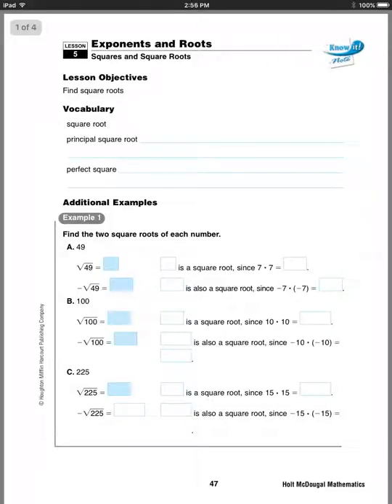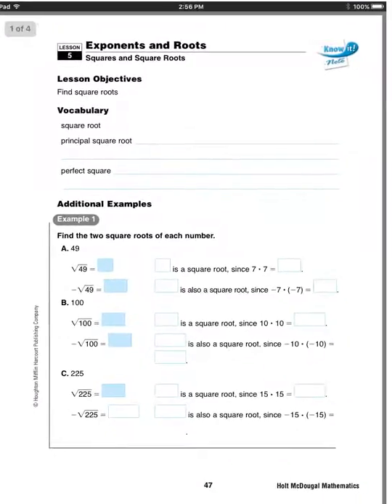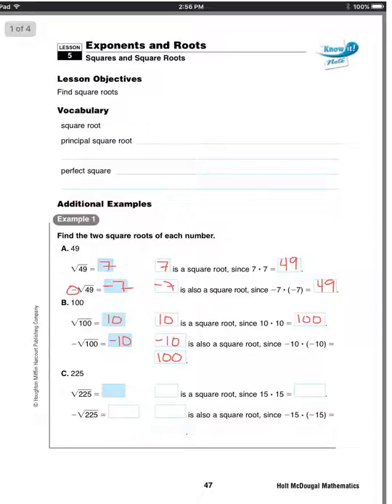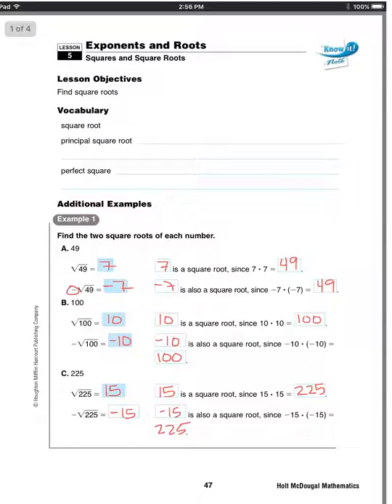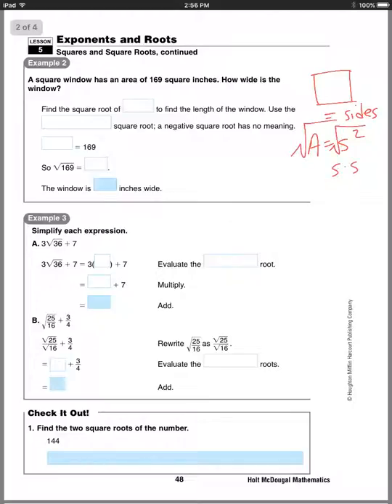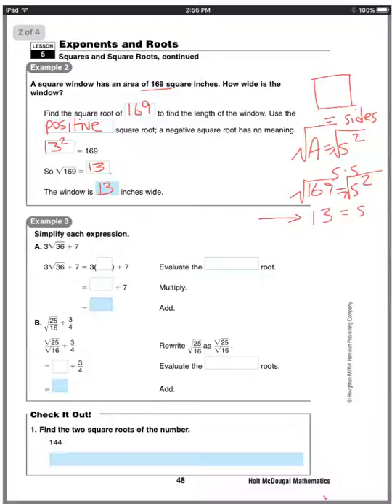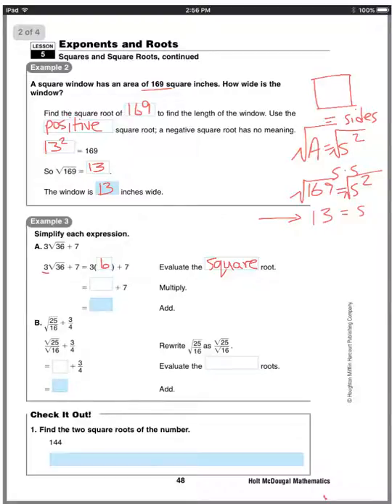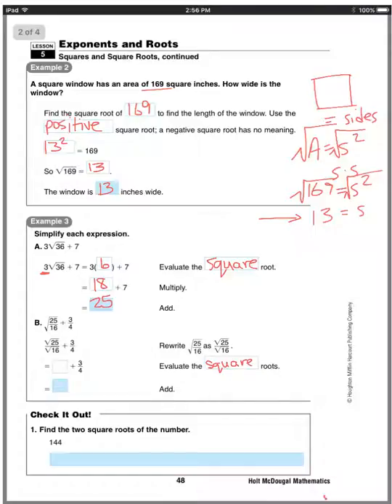3-5 Squares and Square Roots